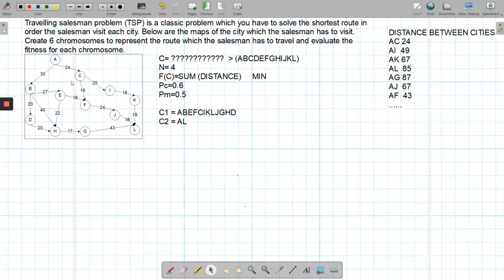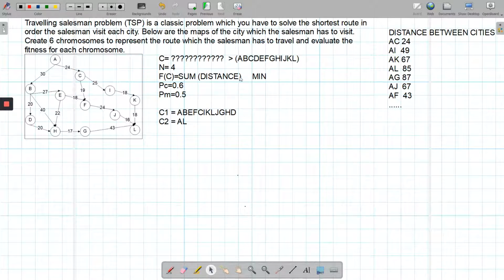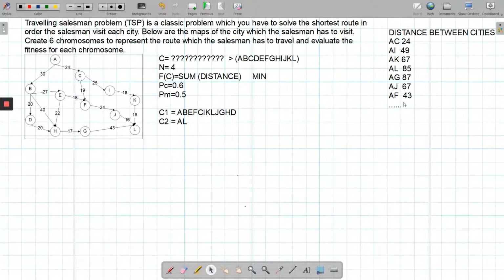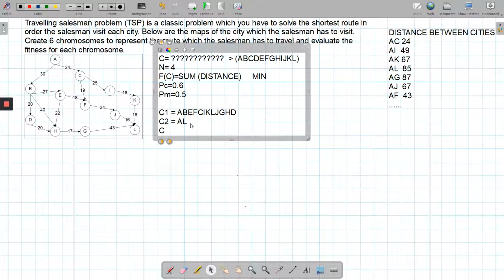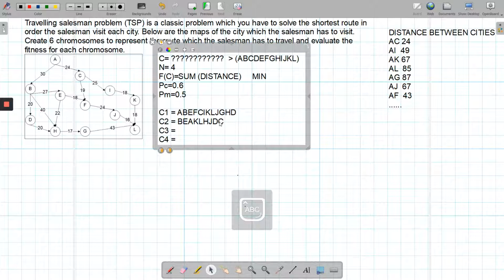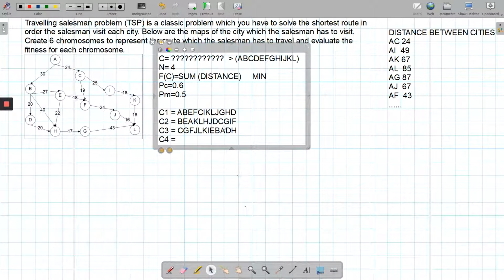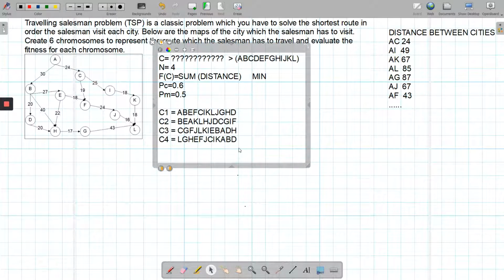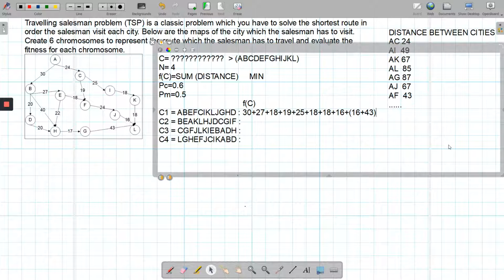TSP using GA Part1/5